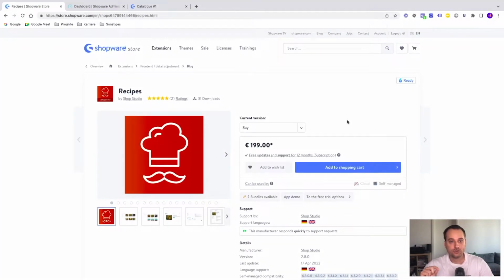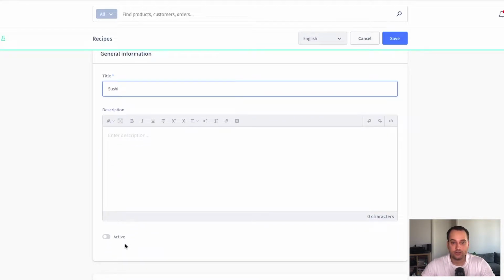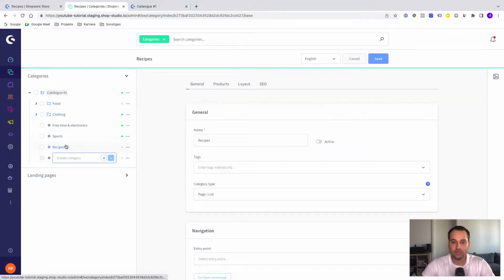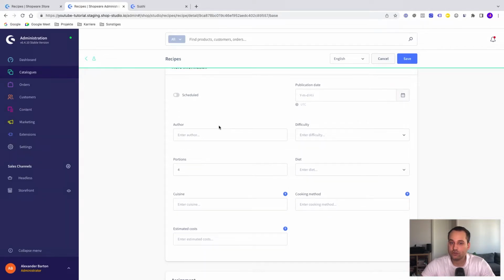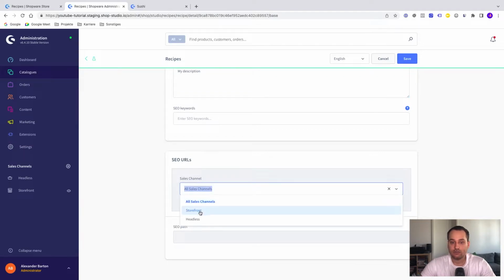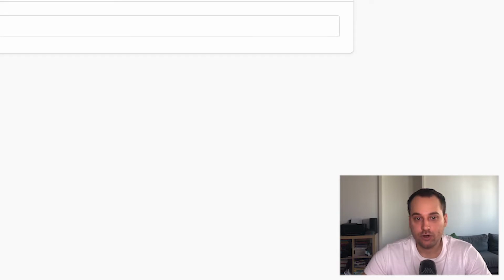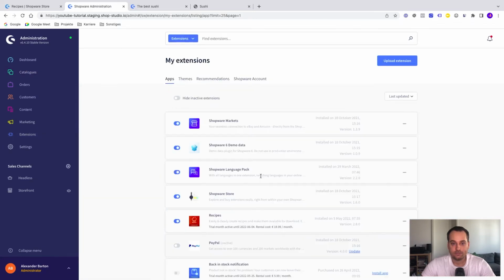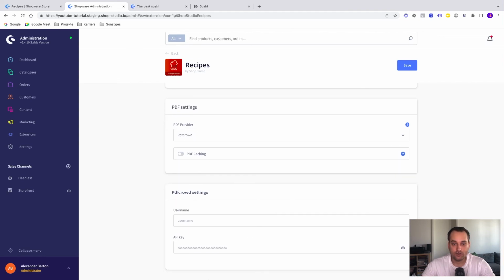How to: Create Amazing Food Recipes - Shopware 6 Tutorial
If you are own an online shop for food (made with Shopware 6), then it really makes sense to show recipes to your customers because customers cooking recipes are most likely to buy your products too.
In this tutorial, I want to show you how you can create a recipe's section in your online store, similar to a blog. Have fun!